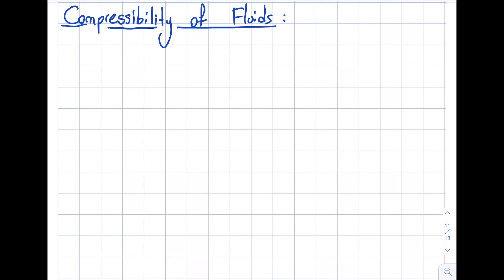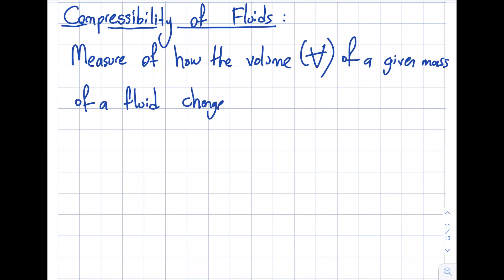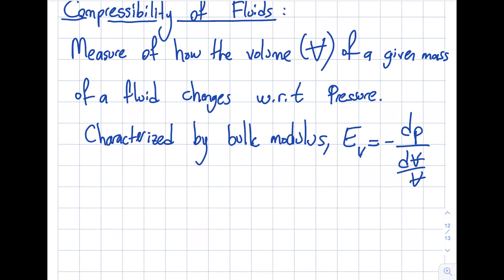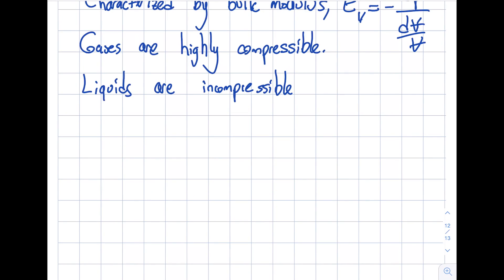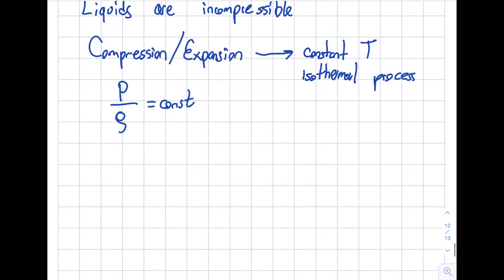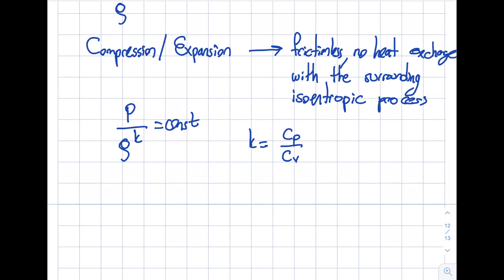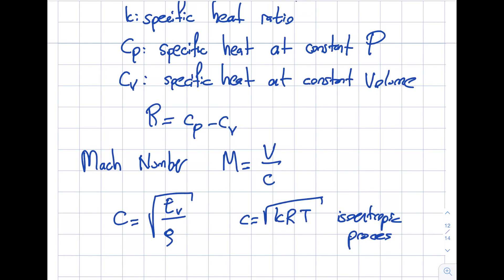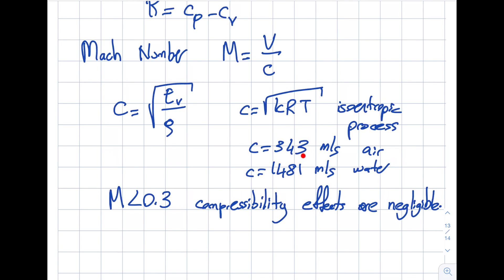Fluid Mechanics 1.7 - Compressibility of Fluids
in this segment, we discuss and quantify the compressibility of fluids, introduce bulk modulus.
0:44 - Definition of Compressibility
1:12 - Bulk Modulus
3:54 - Isothermal Expansion and Compression
4:45 - Isentropic Expansion and Compression
6:45 - Mach Number, Speed of Sound

Module 1: Introductory Concepts and Viscosity:
Fluid mechanics is the discipline within the broad field of applied mechanics. Fluid mechanics is concerned with the motion of gases and liquids. It covers a vast array of phenomena that occur in nature with or without human intervention. There are few aspects of our lives that do not involve fluids, either directly or indirectly.

Student Learning Outcomes:
After completing module 1, you should be able to:
1) List the dimensions and units of physical quantities.
2) Identify the key fluid properties used in the analysis of fluid behavior.
3) Calculate values for common fluid properties given appropriate information.
4) Apply the concepts of viscosity to various engineering applications.
5) Explain the effects of fluid compressibility and surface tension This material is based upon work supported by the National Science Foundation under Grant No. 2019664. Any opinions, findings, and conclusions, or recommendations expressed in this material are those of the author and do not necessarily reflect the views of the National Science Foundation.